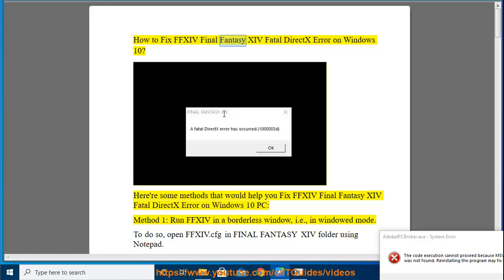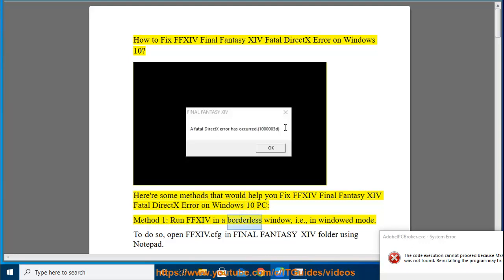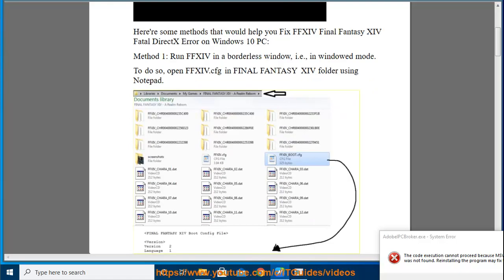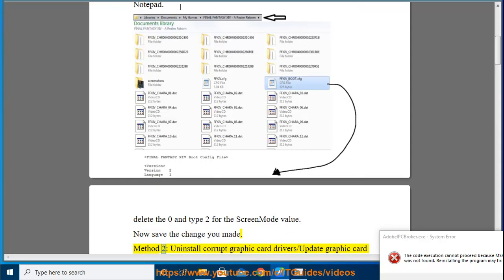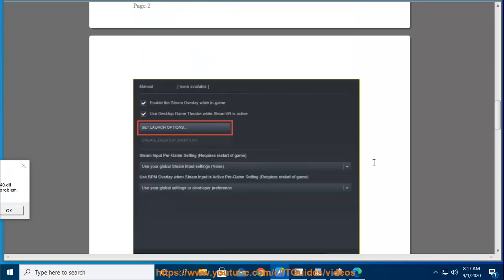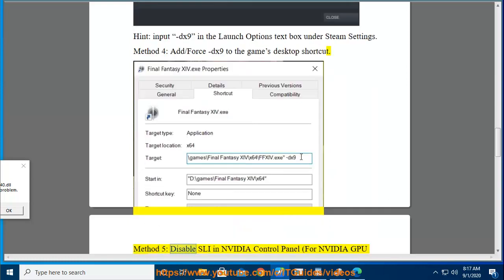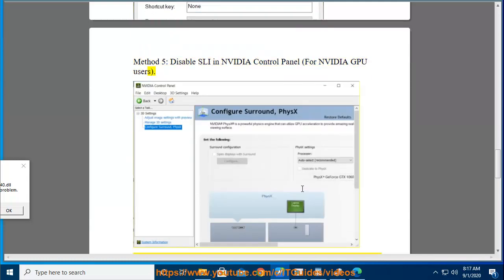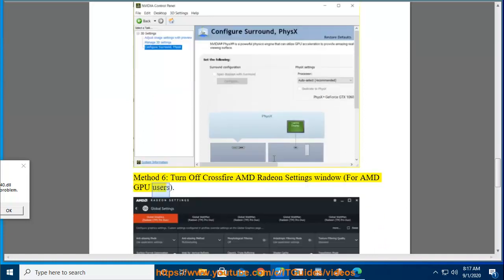Fix FFXIV Final Fantasy XIV Fatal DirectX Error on Windows 10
Here's how to Fix FFXIV Final Fantasy XIV Fatal DirectX Error on Windows 10.